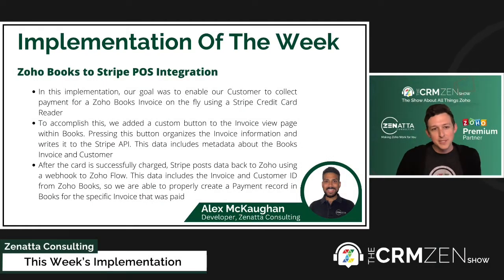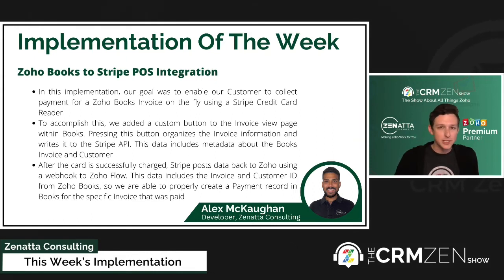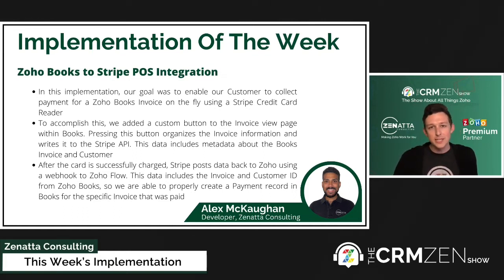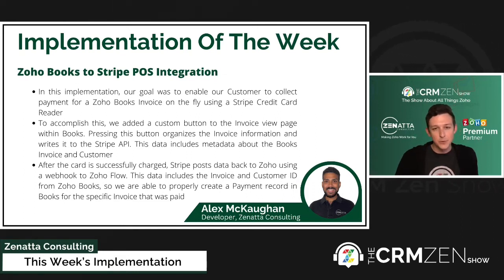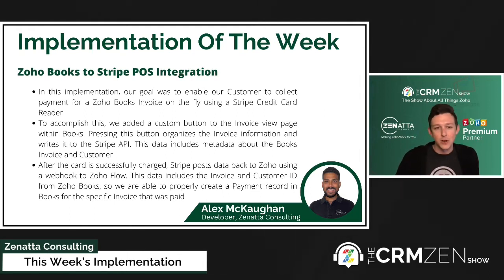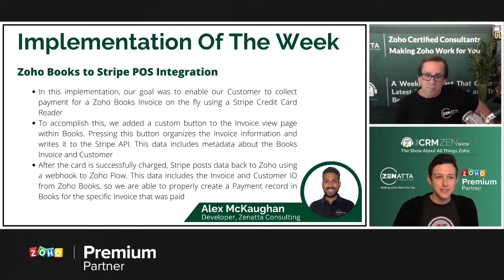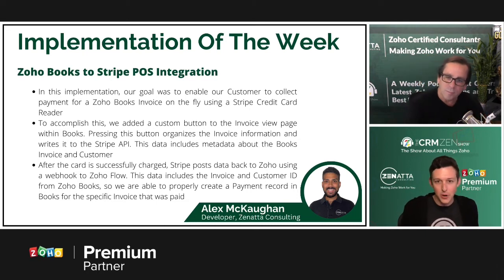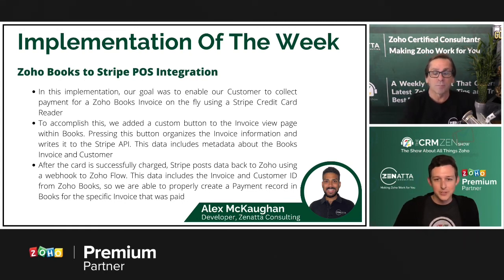Zoho Books to Stripe POS Integration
This implementation of the week was taken from CRM Zen Show Episode 222 - Night Of the Living Text, and we explain our use of Zoho Books to Stripe POS Integration.

Zoho One 2023 Full Bundle & Product Overview
All 50+ Apps Covered!
Live! - January 17, 2023, 10:00 AM Pacific Standard Time